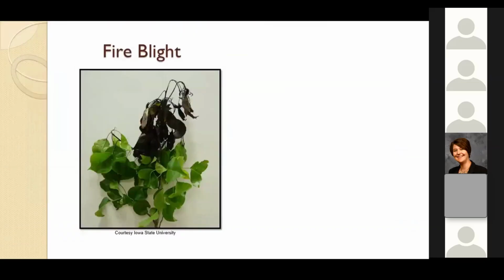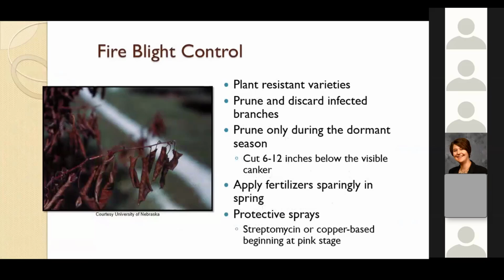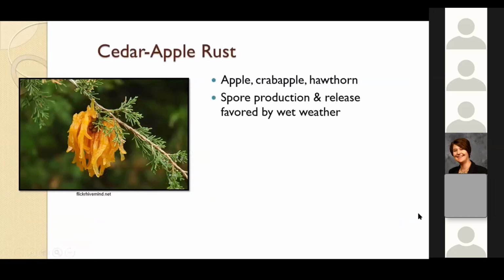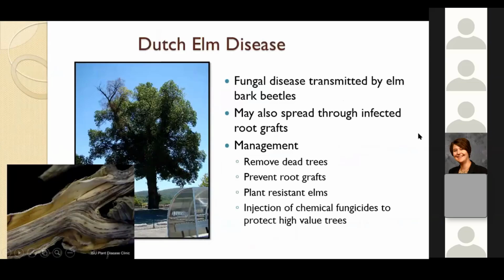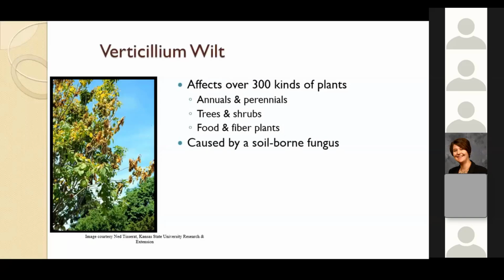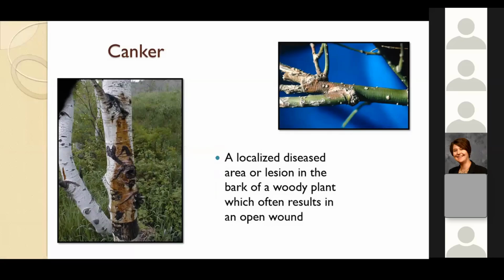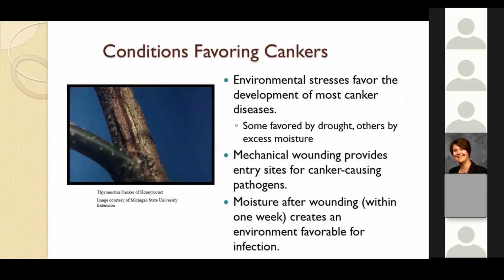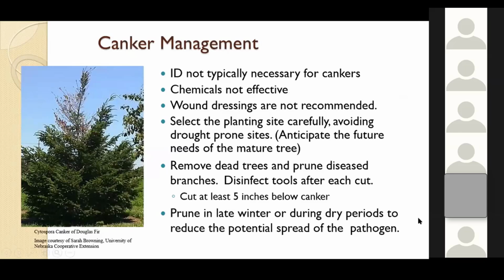Rots & Spots - Tree Diseases part 2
Part 7 of Rots & Spots recorded in 2017